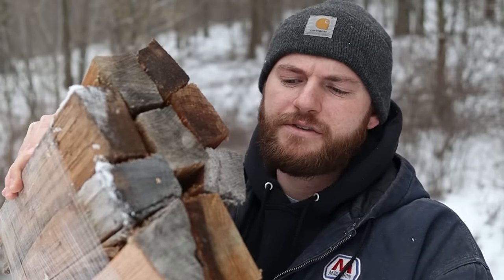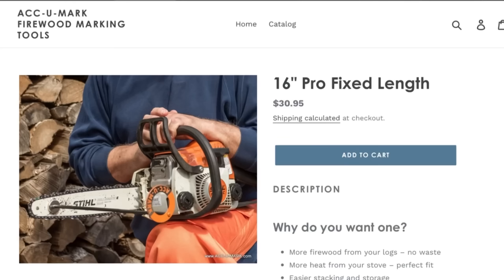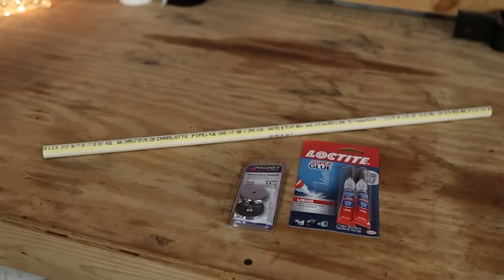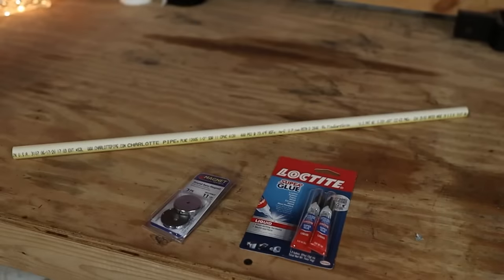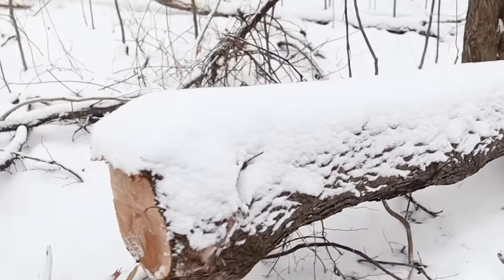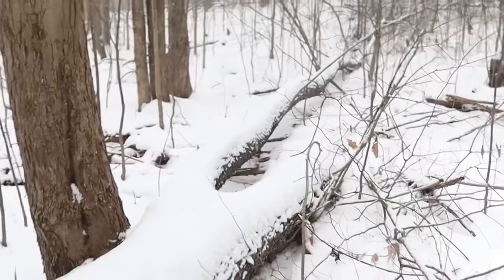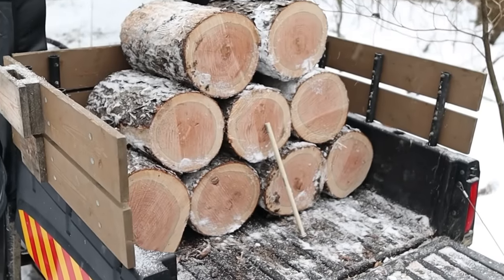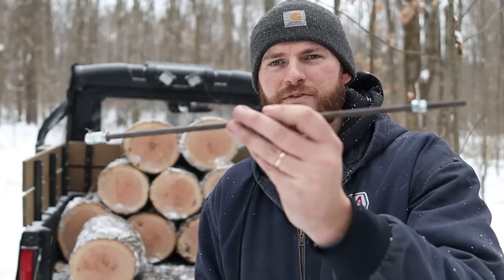$6 DIY Hack To Cut Perfect Firewood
DIY firewood measuring tool to cut all your firewood the same length